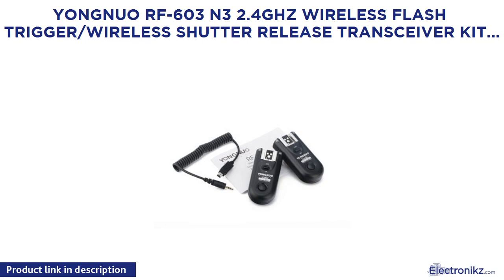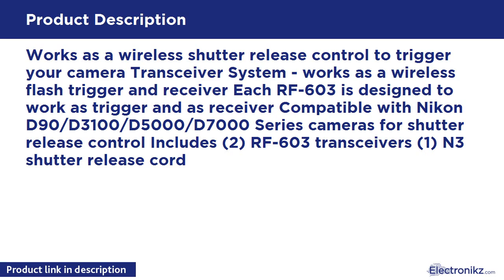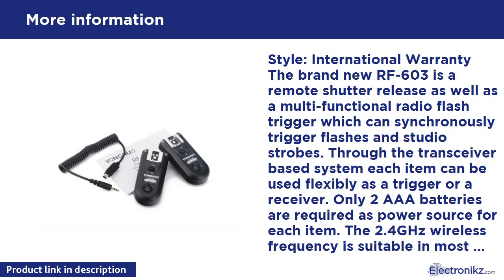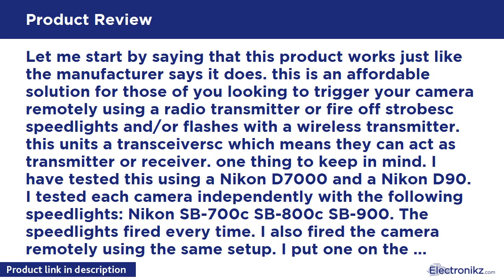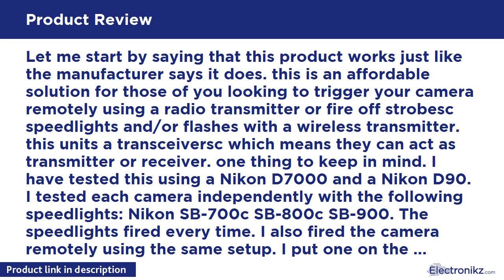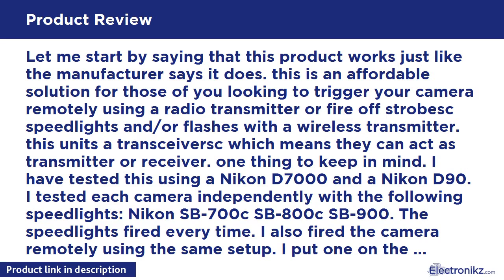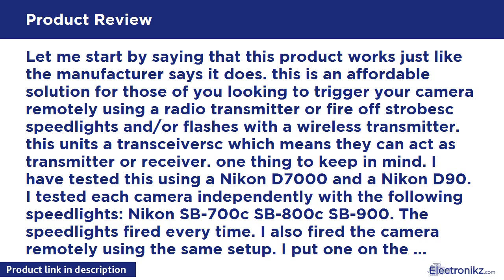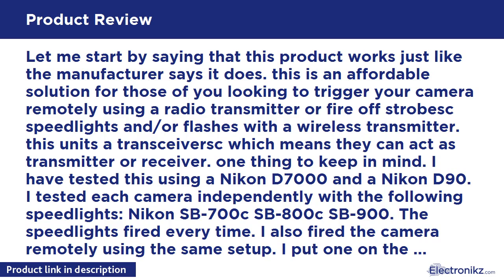Tech Product Review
Works as a wireless shutter release control to trigger your camera Transceiver System - works as a wireless flash trigger and receiver Each RF-603 is designed to work as trigger and as receiver Compatible with Nikon D90/D3100/D5000/D7000 Series cameras for shutter release control Includes (2) RF-603 transceivers (1) N3 shutter release cord

Yongnuo RF-603 N3 2.4GHz Wireless Flash Trigger/Wi Review